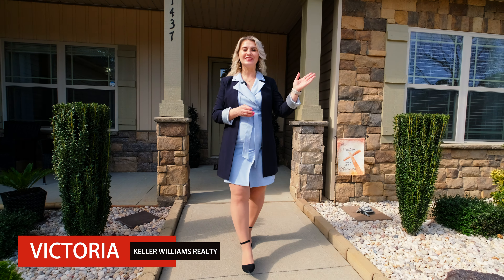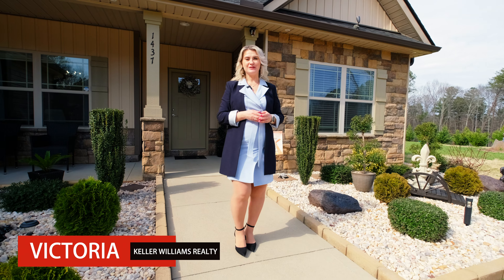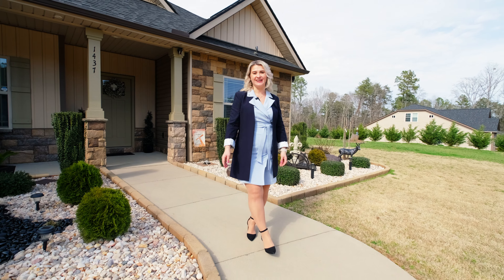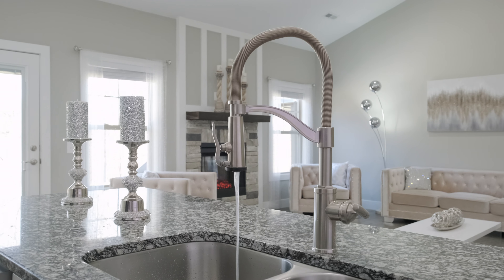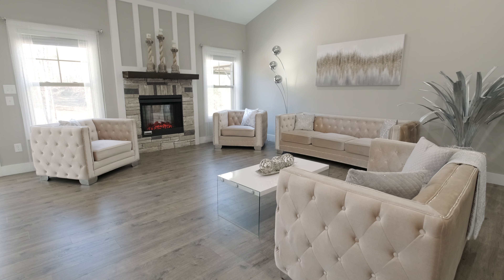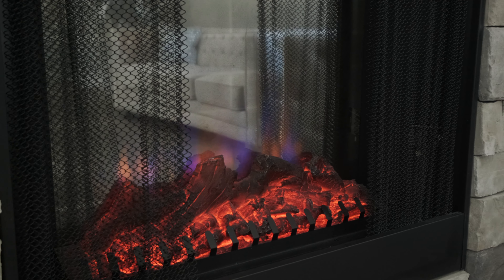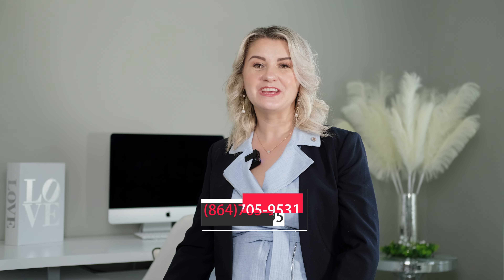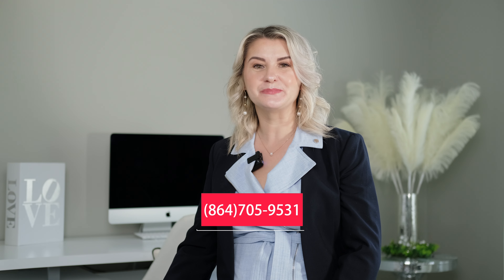LUXURY Real Estate Video Walkthrough | Chensee SC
Enjoy the Chesnee lifestyle in this fabulous 3 bedroom, 2 bath home. Built in 2019 with a clean and well-planned 2179 sqft floorplan. This beautiful home will sell fast!